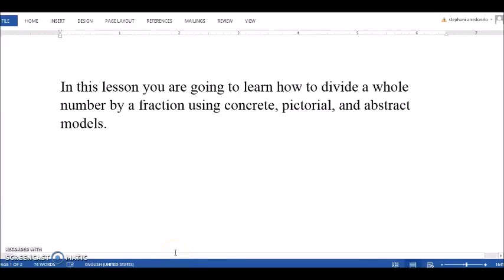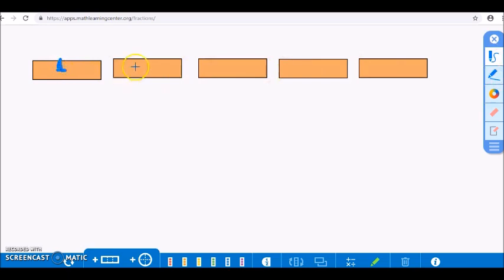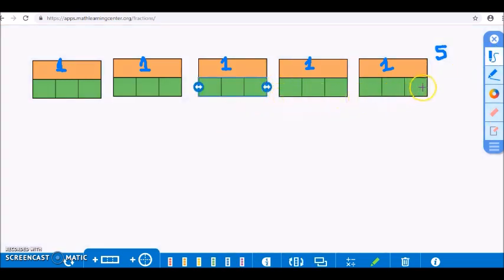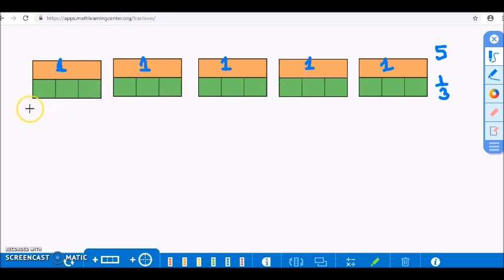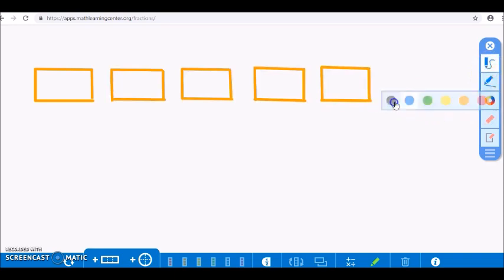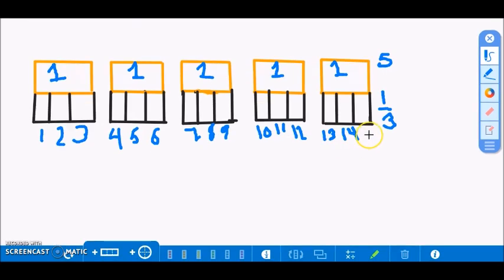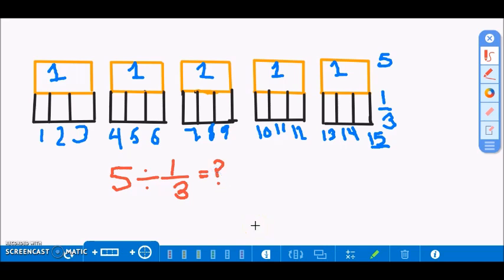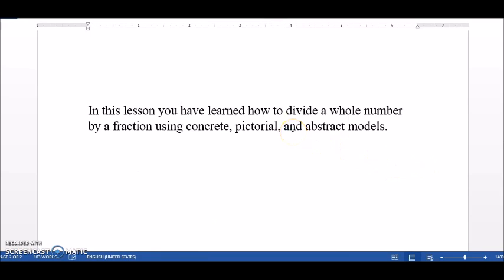Dividing a Whole Number by a Fraction - Grade 5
TEKS: 5.3(J) represent division of a unit fraction by a whole number and the division of a whole number by a unit
fraction such as 1/3 ÷ 7 and 7 ÷ 1/3 using objects and pictorial models, including area models

CCSS.MATH.CONTENT.5.NF.B.7.B
Interpret division of a whole number by a unit fraction, and compute such quotients. For example, create a story context for 4 ÷ (1/5), and use a visual fraction model to show the quotient. Use the relationship between multiplication and division to explain that 4 ÷ (1/5) = 20 because 20 × (1/5) = 4.